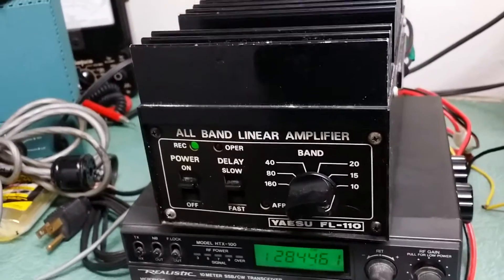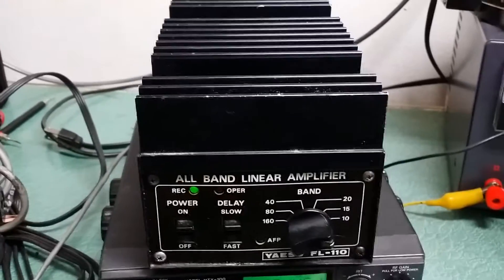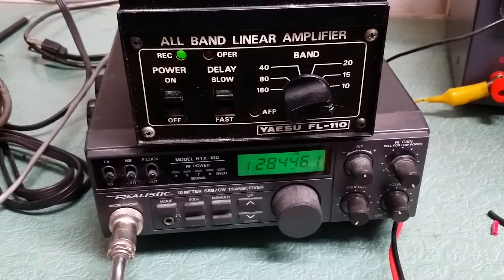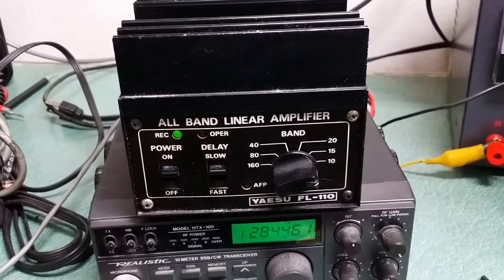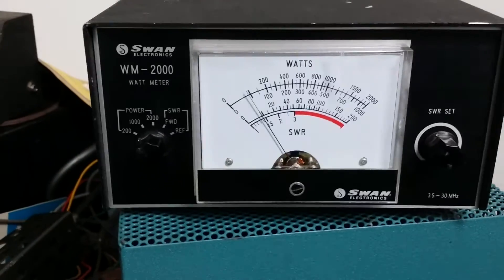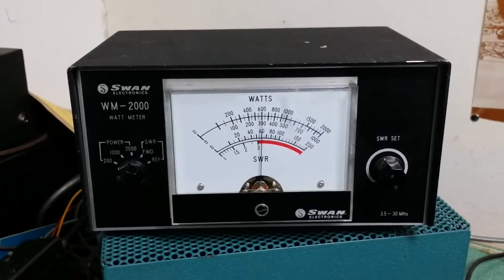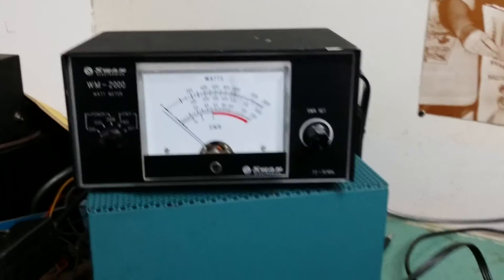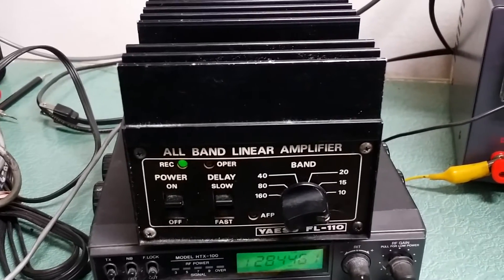Yaesu FL-110 100 Watt Solid State Linear Amp